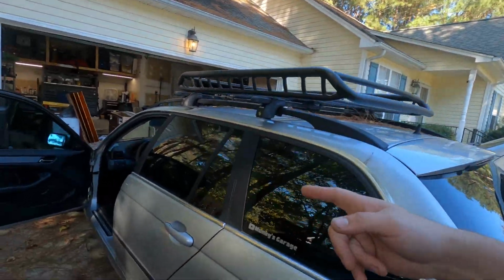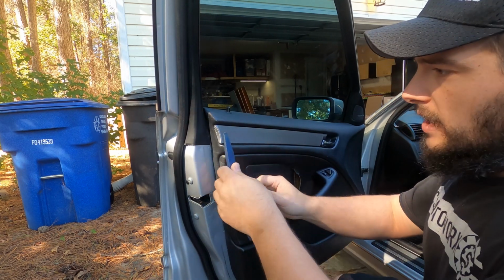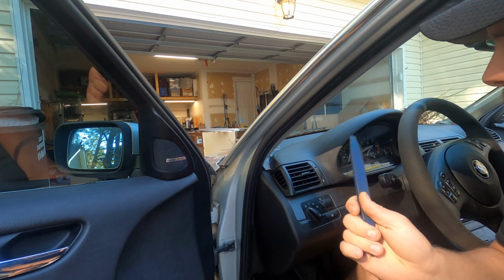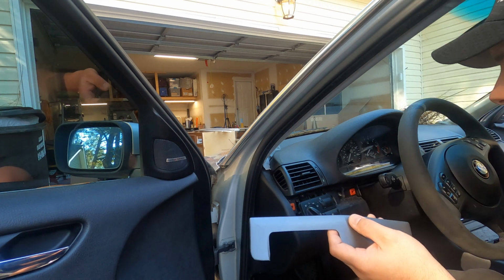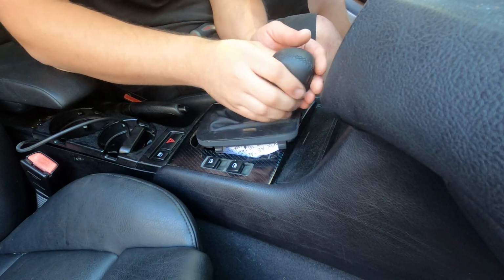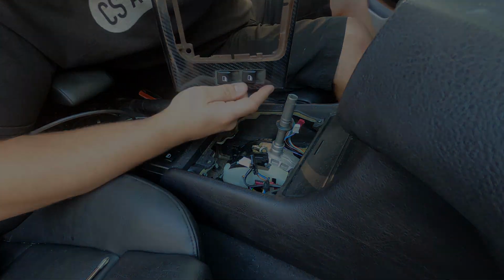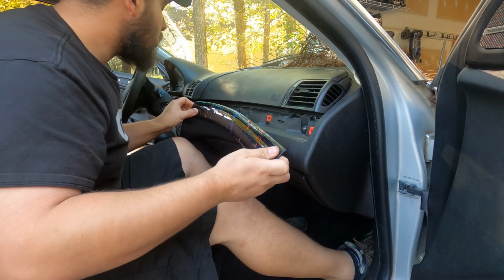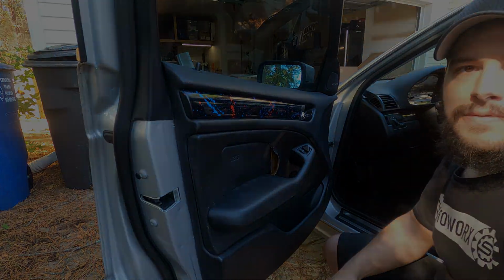E46 Interior Trim Replacement